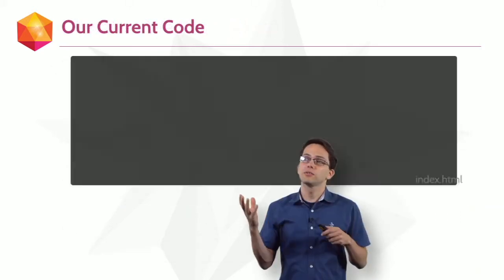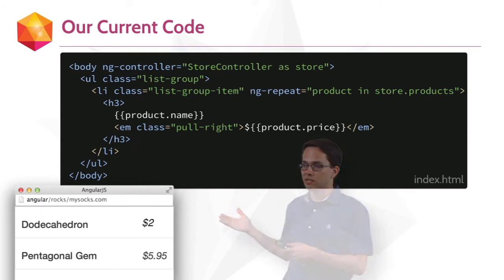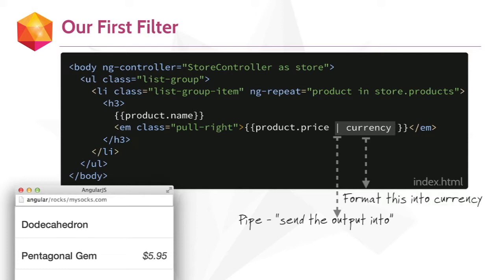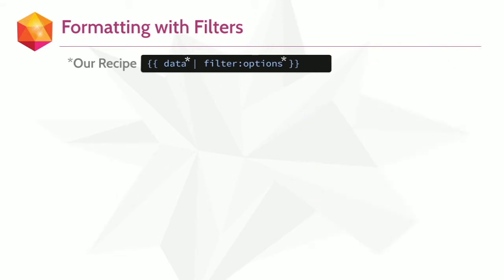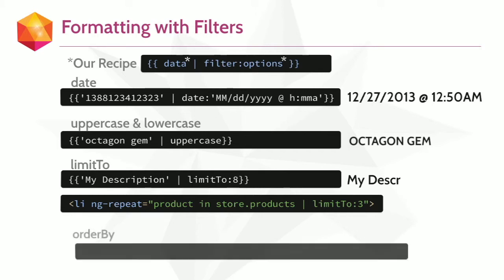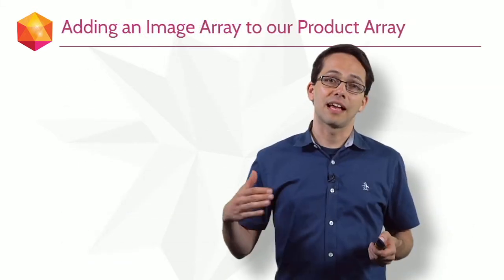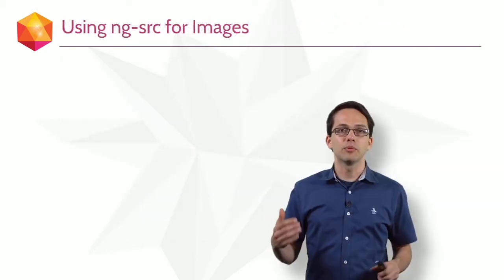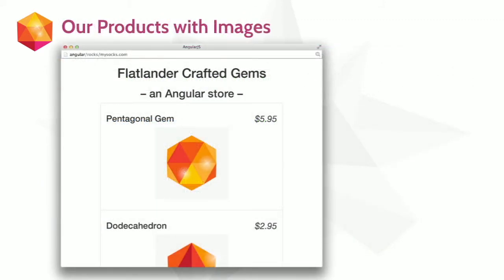1 Filters and a New Directive